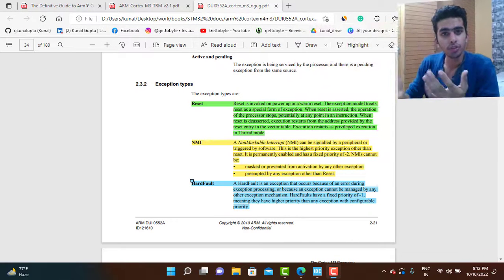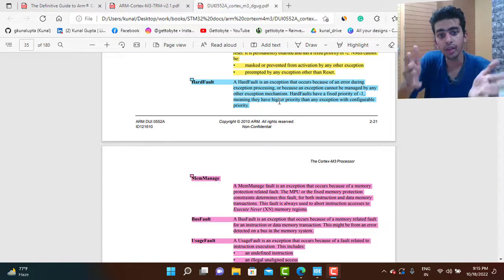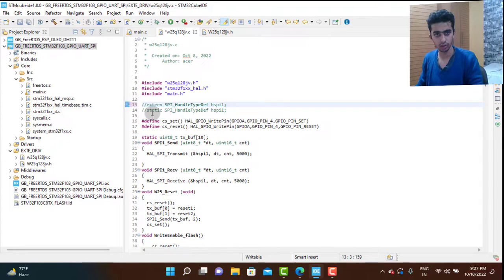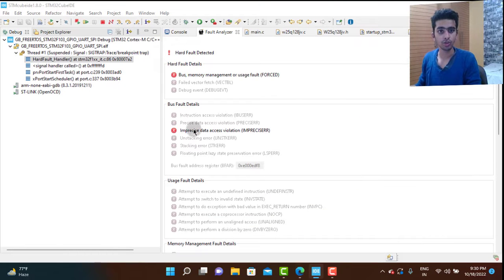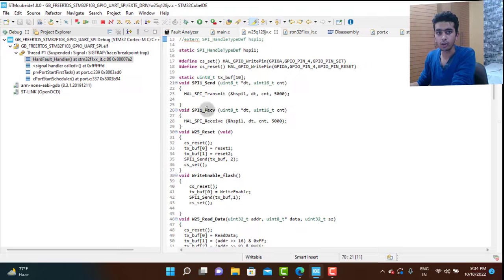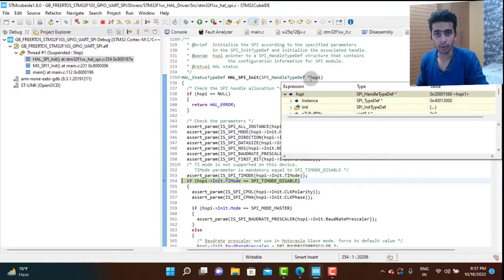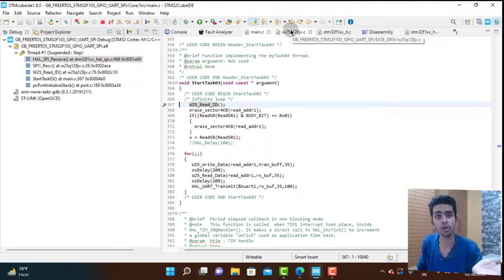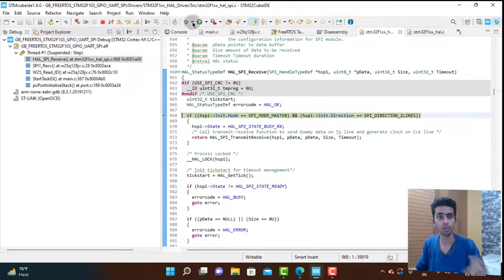How to debug HardFault Exception in RTOS || FreeRTOS || Fault Analyzer || map file|| Extern & Static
How To Debug HardFault Exceptions in Real-time Operating System(RTOS), here I am using FreeRTOS.

0:00 Intro
2:06 Exception, HardFault, Interrupts
5:20 Backstory of HardFault Exception
6:30 Static Variable
8:10 Fault Analyzer
10:00 Locating the Code
11:45 Code Spotted
12:45 Analyzing the Code
16:45 Extern Variable
17:15 Success
19:15 Concluding